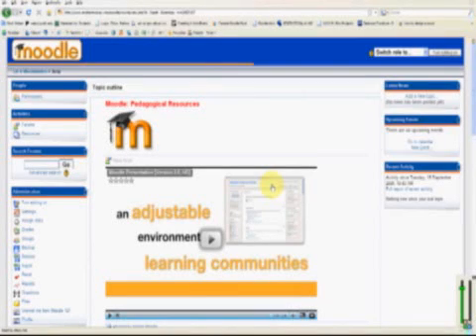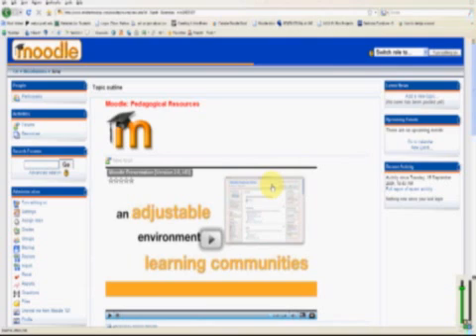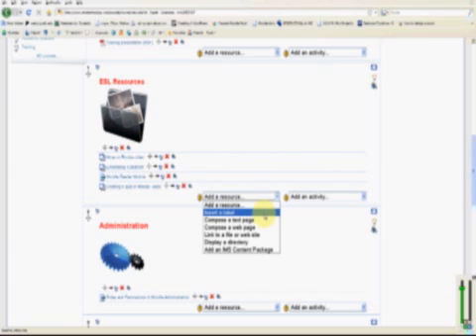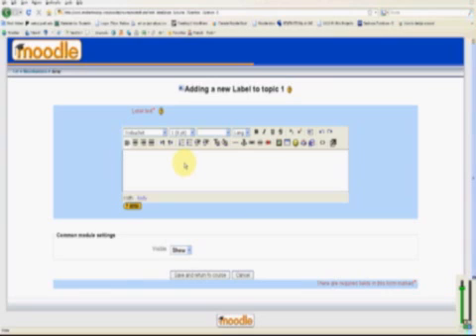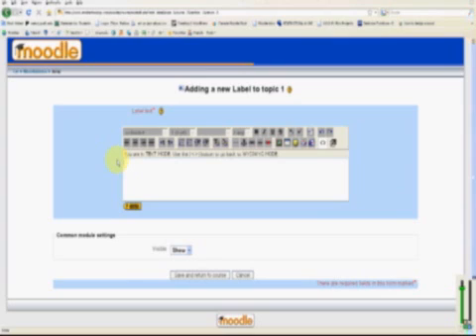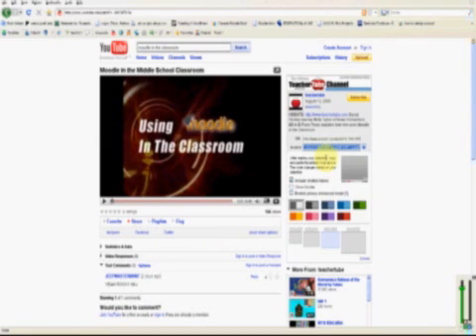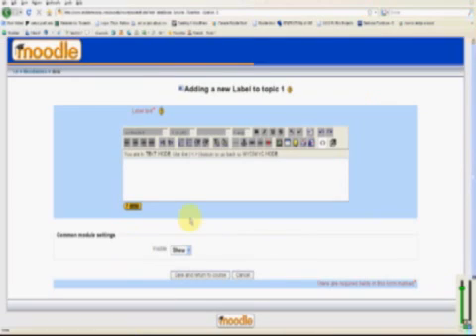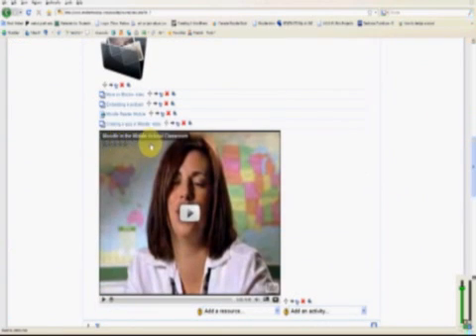How to embed Youtube videos into Moodle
Video tutorial on how to embed Youtube videos into the front page of your Moodle course using labels.